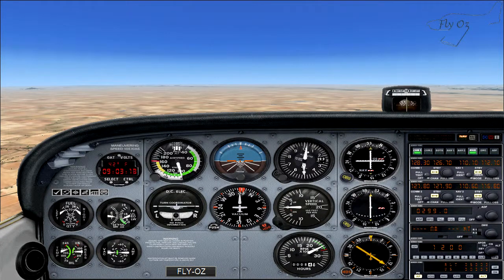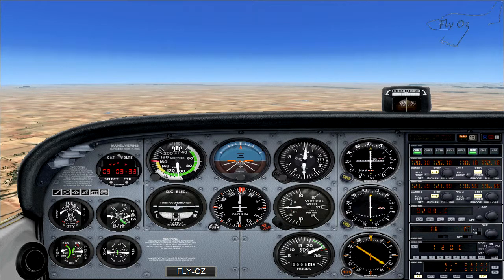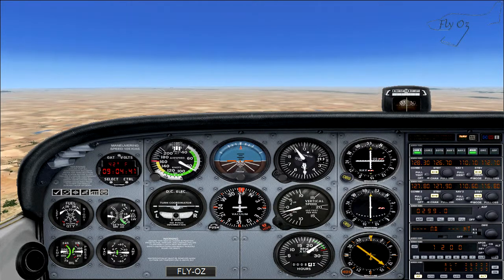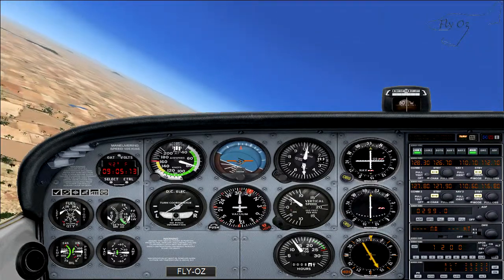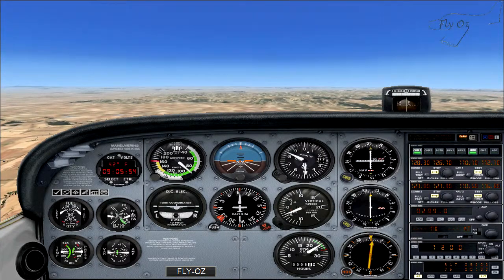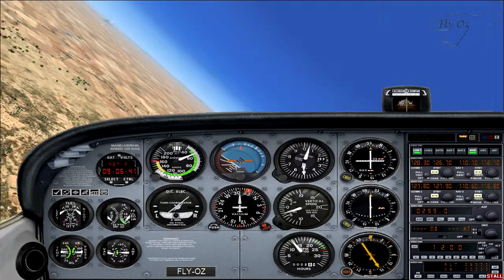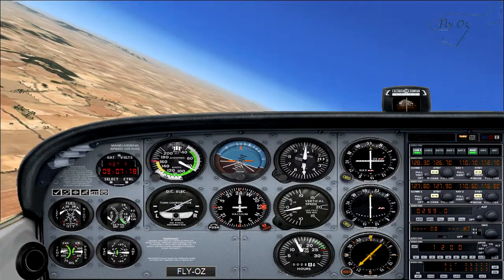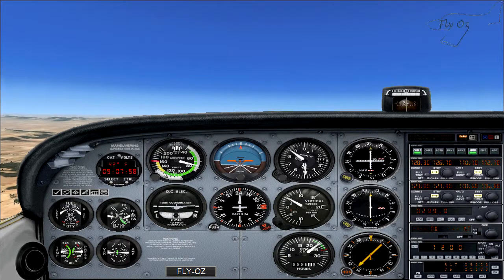Stalling at various angles of bank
This video is from our friends at Fly Oz (Cowra, Australia) and is used in their online RPL Flight Theory course.  This course is available on our web site and students can combine their Aviation English studies with this flight theory program.

Once students complete this online flight theory course, they can enrol at Fly Oz to complete their practical flight training program.